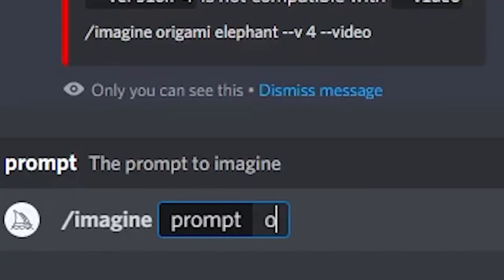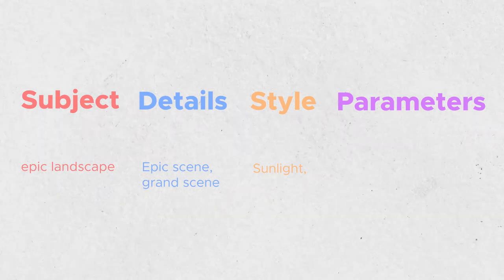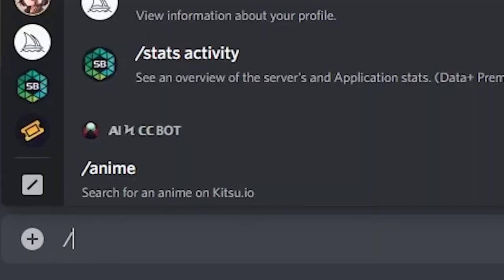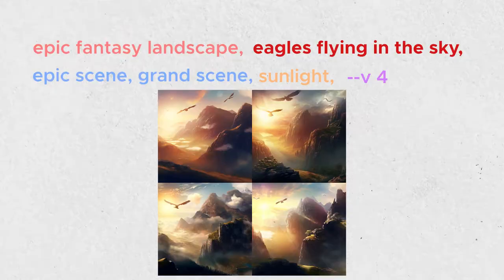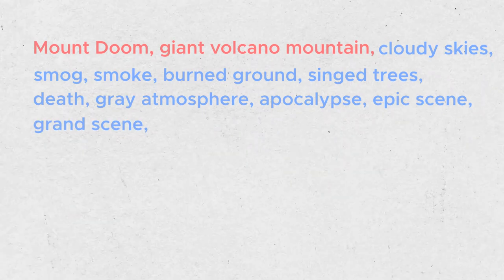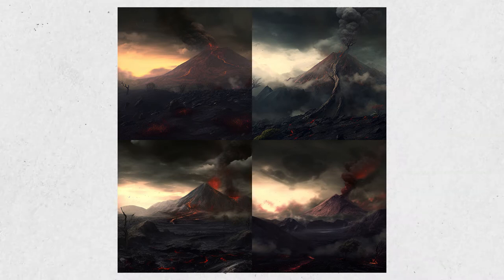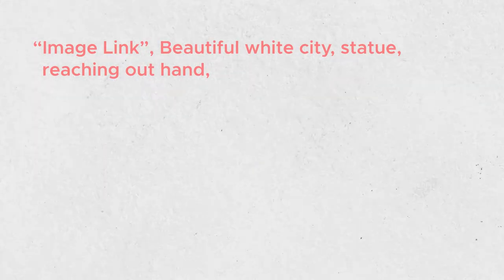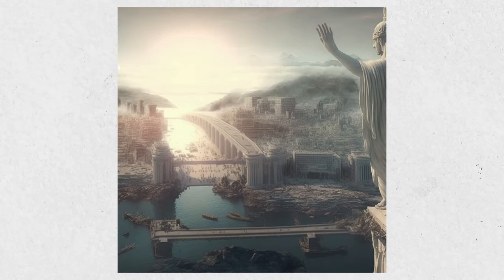How to make epic landscape images with AI - Midjourney tutorial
Do you want to create epic landscapes like seen in the rings of power?

In this Midjourney AI tutorial, I share landscape prompts and tips on how to get epic landscapes from your mind into an image.

Midjourney is a text to image AI, that allows you to generate images based on text input.